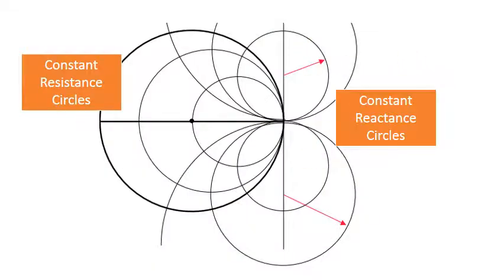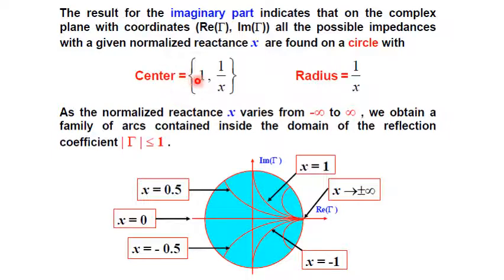BTech VII MW L14